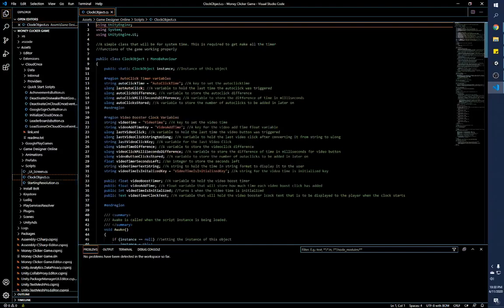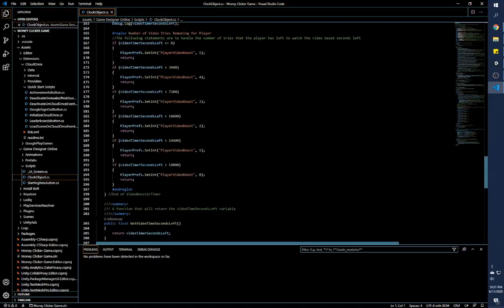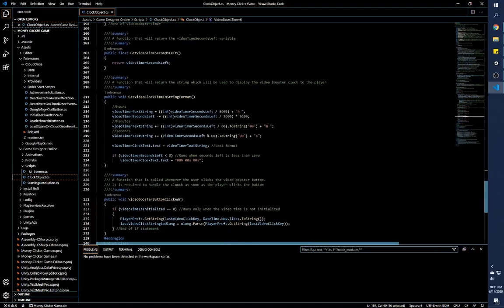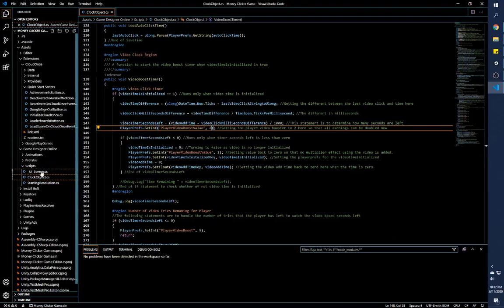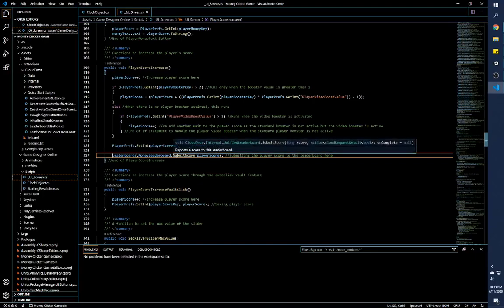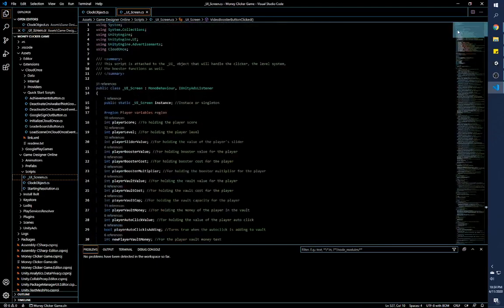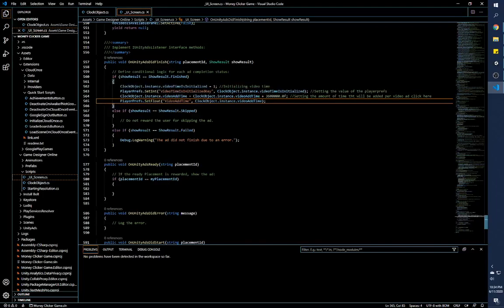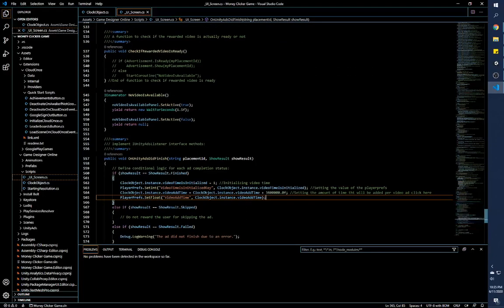Money Clicker Idle Game - For Client System Clock Function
Unity Engine Game Development

A game made for a client using the Unity Engine. The is game contains a clock that runs even when the game is closed.